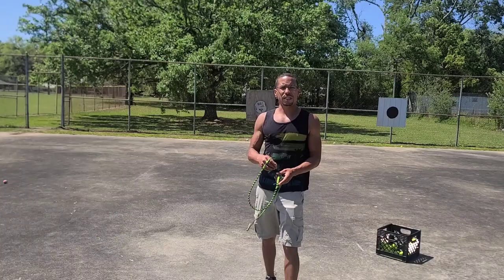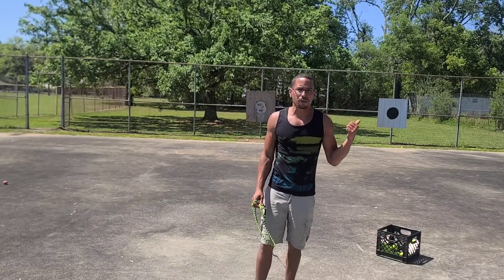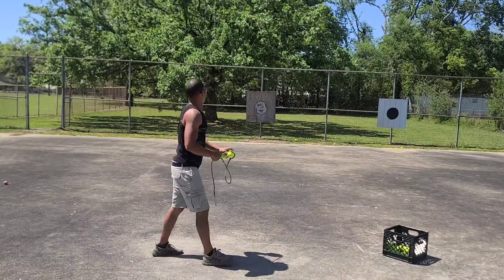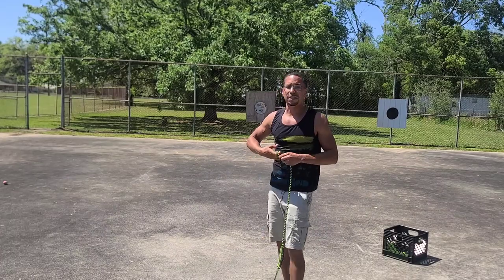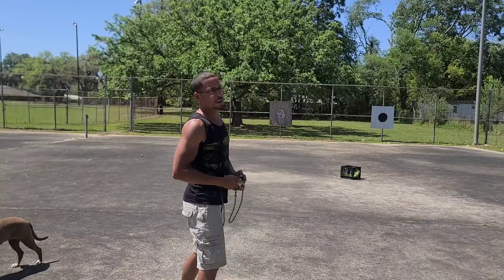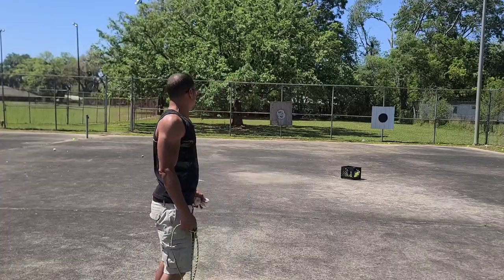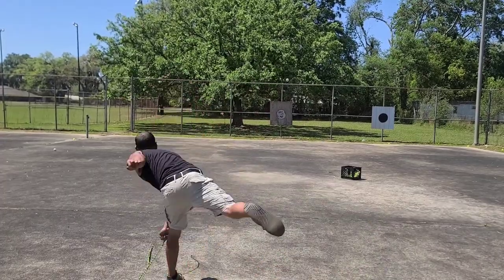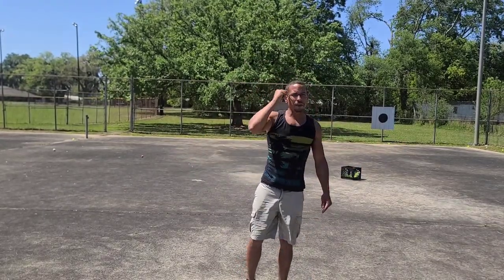Slinging Tip | How To Sling Better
Slinging Tip | How To Sling Better. In this video we're learning how I got out of a slinging slump very recently.

Etsy Shop